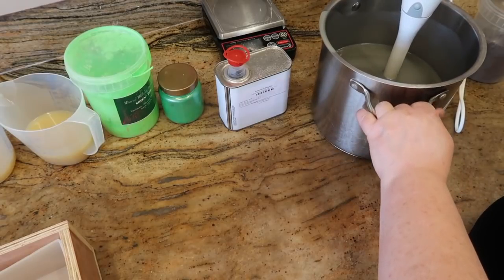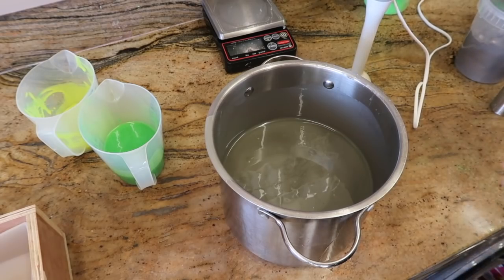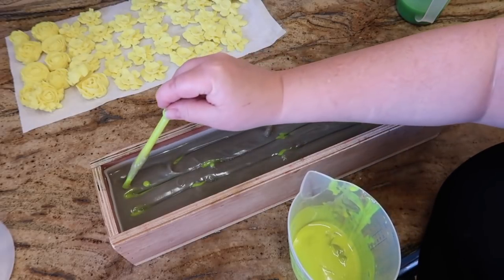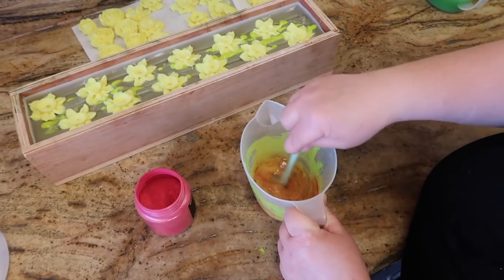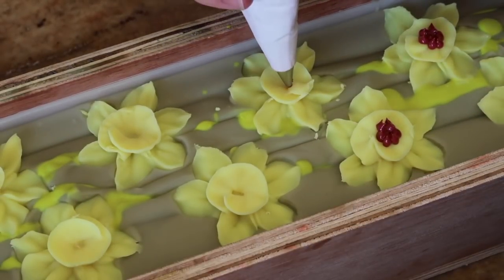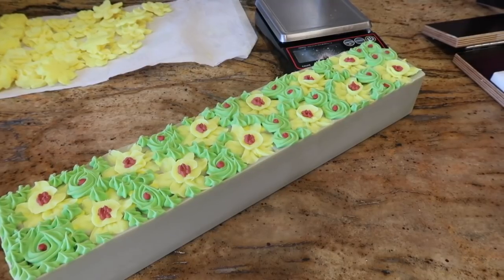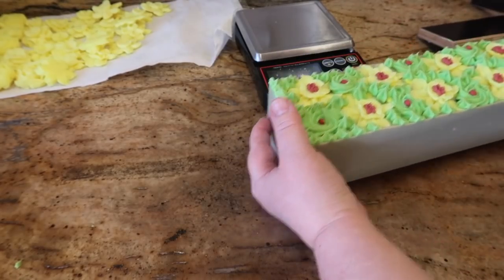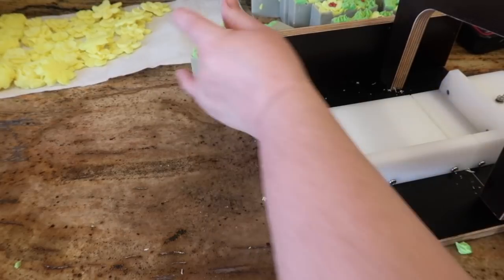Making daffodil and Watermelon Cold Process Soap + Giveaway!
Spring has most definitely sprung during this lockdown. So it's about time I hand piped some Daffodils with Soap.

RECIPE - Cold process Soap
OIL FAZE
700g.  (24.6oz) Olive Oil
1000g (35.2oz) Sunflower
800g   (28.2oz) Coconut Oil
800g   (28.2oz) Palm Oil
150g   (5.2oz) Cocoa Butter
150g   (5.2oz) Shea Butter

WATER FAZE
524g (18.4oz) Sodium Hydroxide
700g (24.6oz) Distilled Water (if making simply for home use and not to sell, tap water will do finely)
You can increase your water content up to 1171g (41oz) if you prefer.

Follow the instruction in the video.